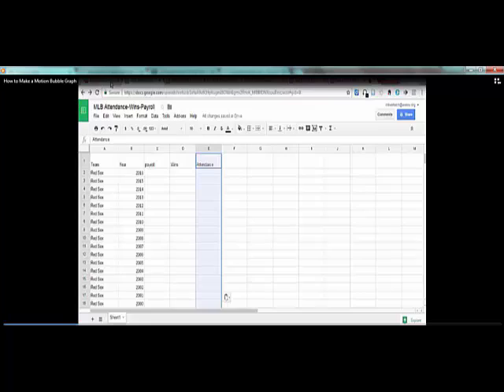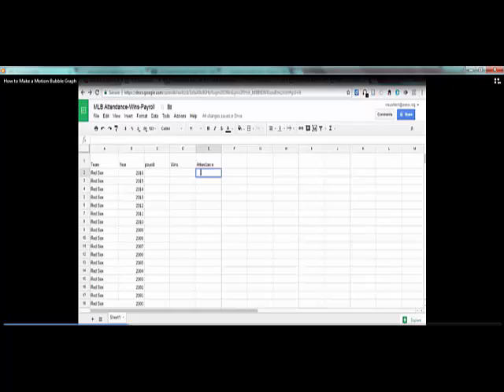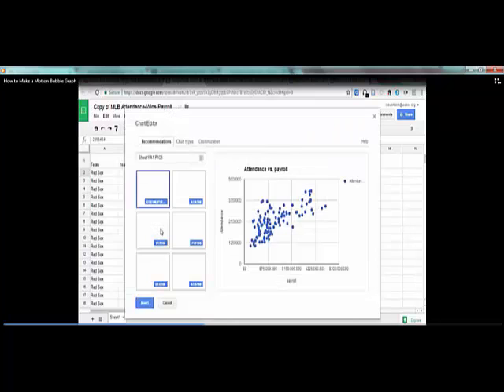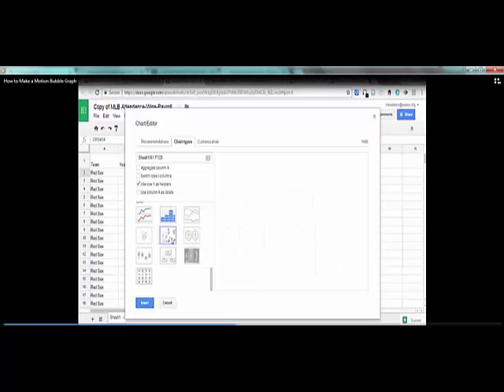Screen Capture Bubble Chart